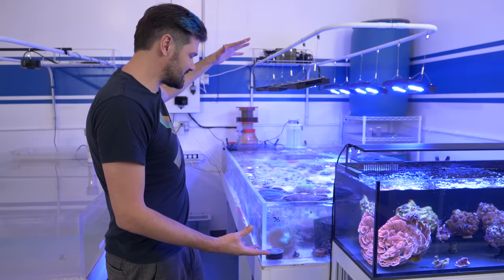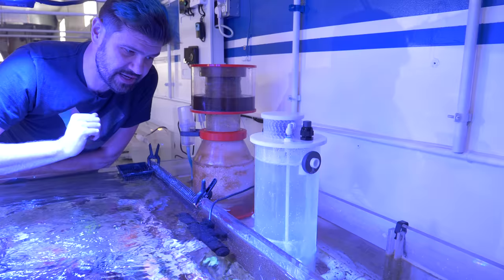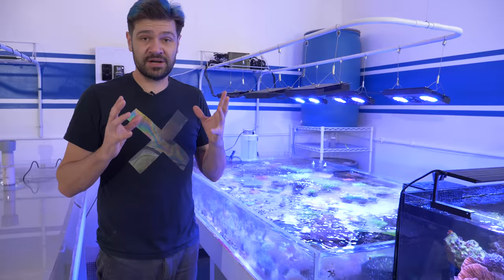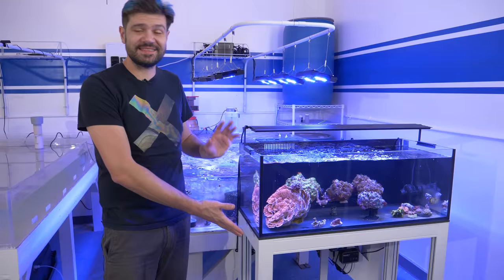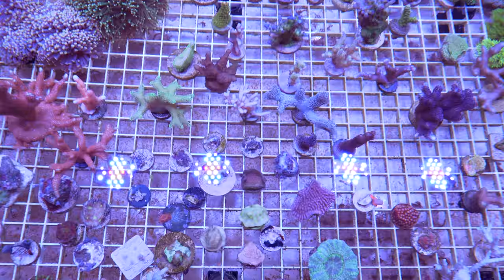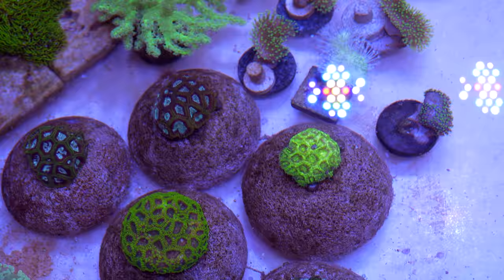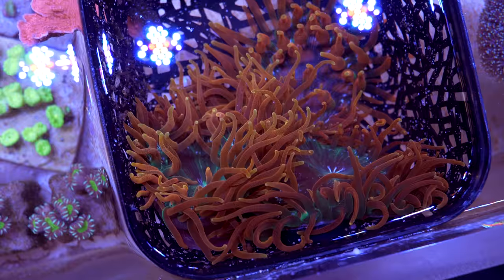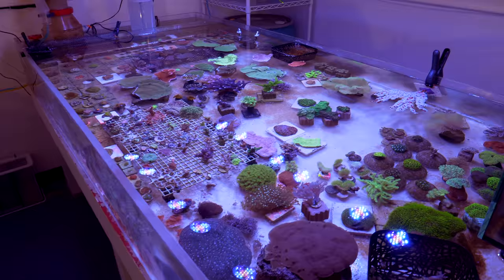Vlog 23: The Coral Table